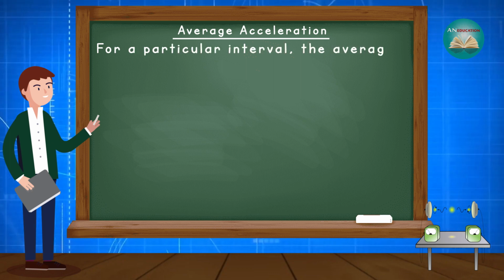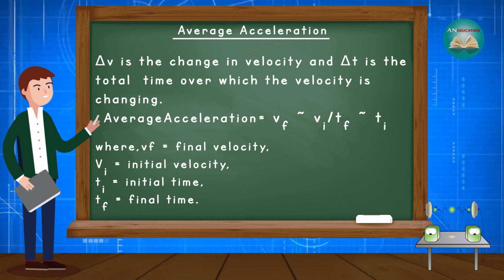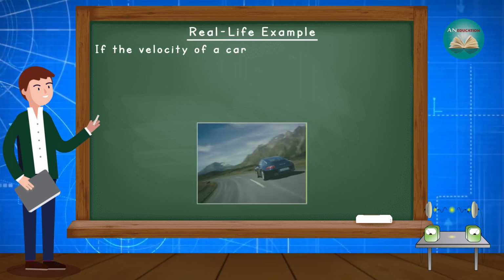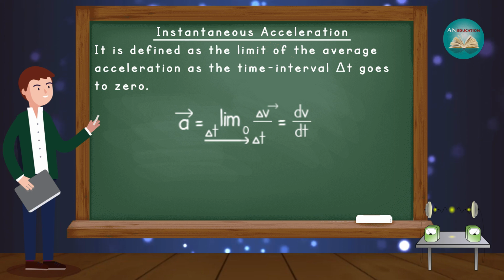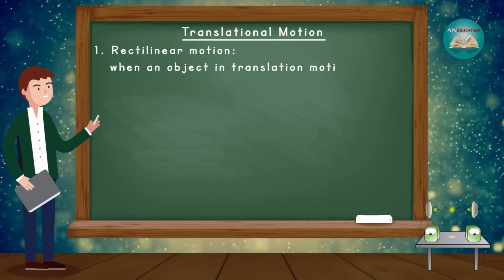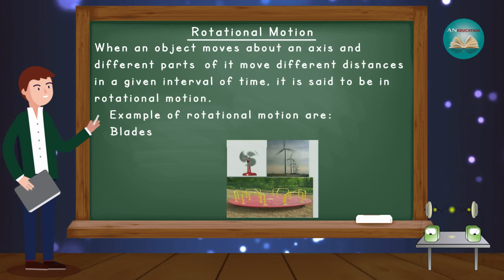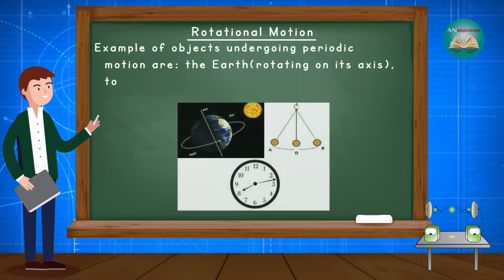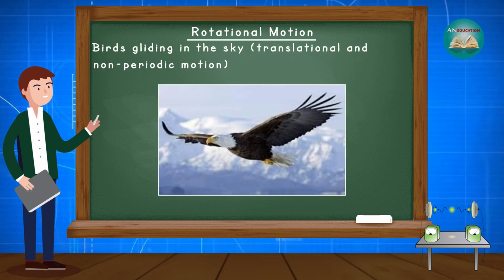Types of acceleration | Average acceleration | Instantaneous Acceleration | Uniform Acceleration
Types of Acceleration? Uniform Acceleration? Average Acceleration? Instantaneous Acceleration?

Watch this video to know the answers!

In the previous lecture we were discussing about Uniform Motion , Non-Uniform Motion and Acceleration

This lecture explain about : (1) Average Acceleration
(2) Uniform Acceleration
(3) Instantaneous Acceleration

(i) Translation Motion with example
• Types of translation Motion
(a) Rectilinear Motion with example
(b) Curvilinear Motion with example

(ii) Rotational Motion with example
(iii) Periodic Motion with example
(iv) Non-Periodic Motion with example

This Chapter Is Divided Into Various Videos So Watch All Of Them For Better Understanding.
Here At An Education Our Focus Is to Provide Best Quality Education To All The Students From India & Across The Globe

If This Video Was Help Do Leave A Like Since It Encourages Us To Make More Videos For All You Wonderful Students